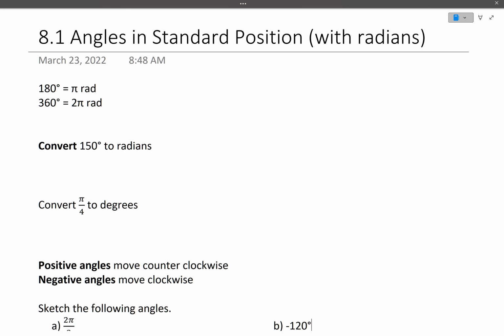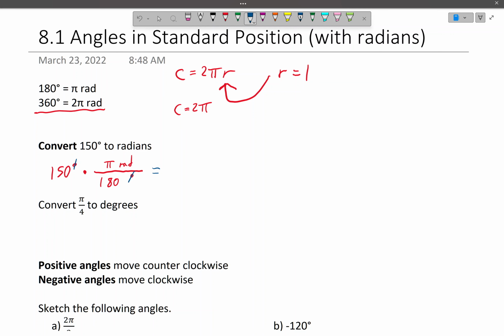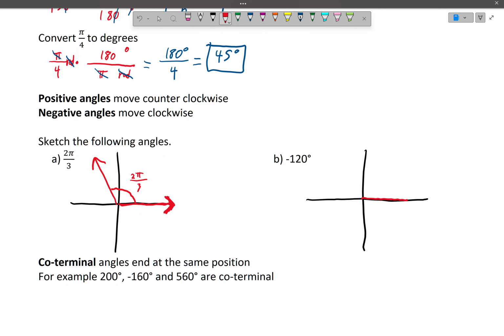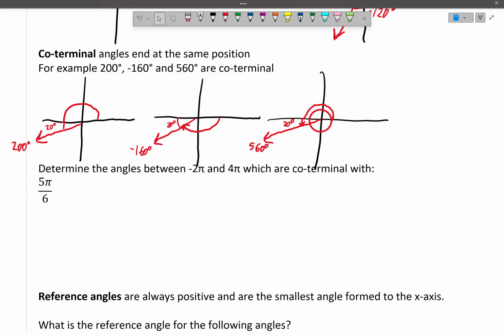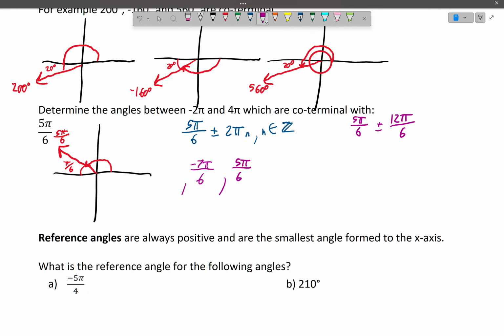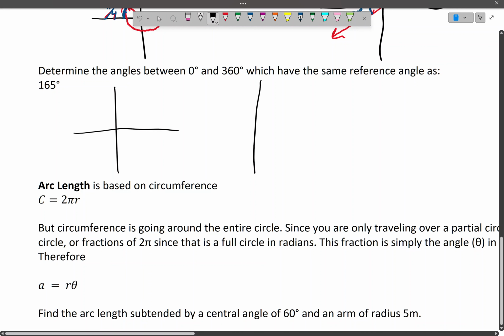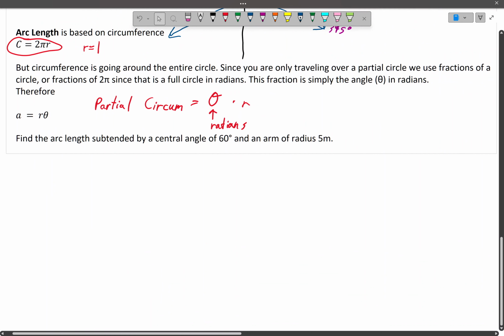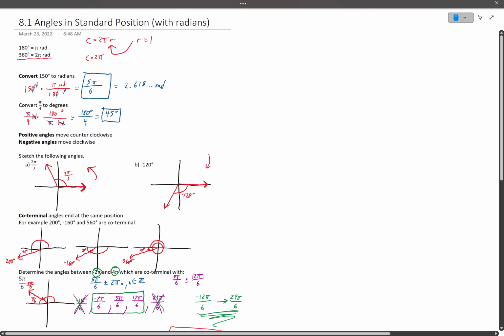8.1 Angles in Standard Position with radians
This video is meant to help my class better understand the concepts of Trigonometry with respect standard angles, negative angles, coterminal angles and arc length.